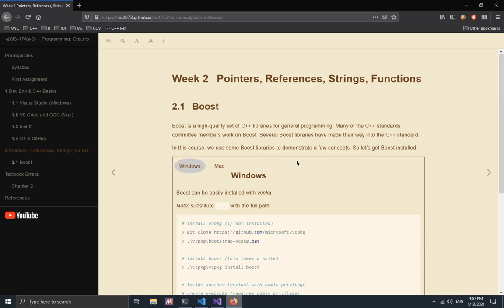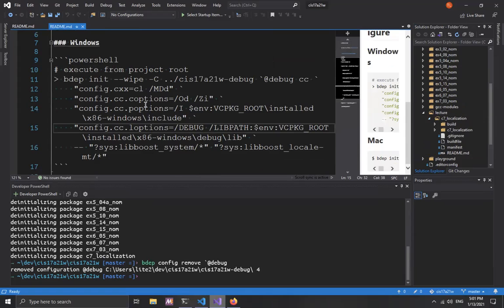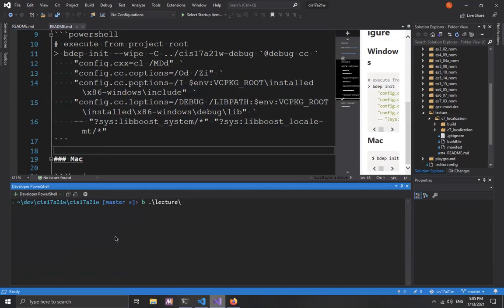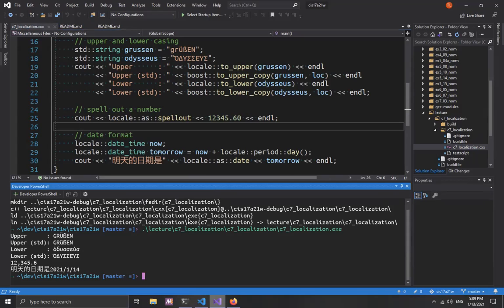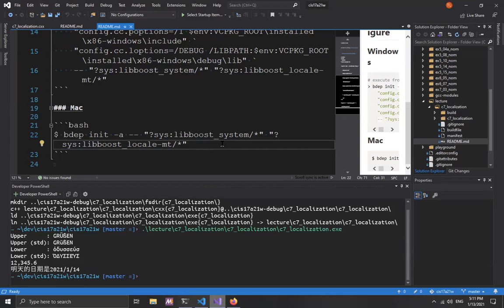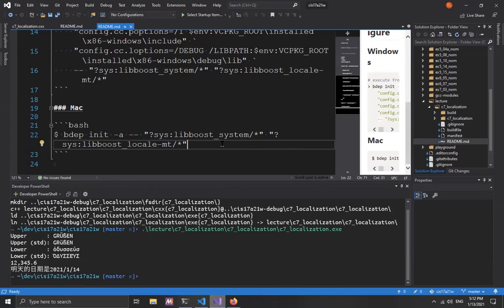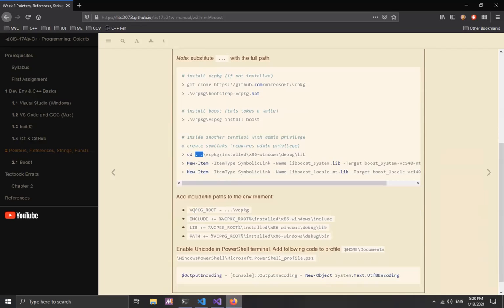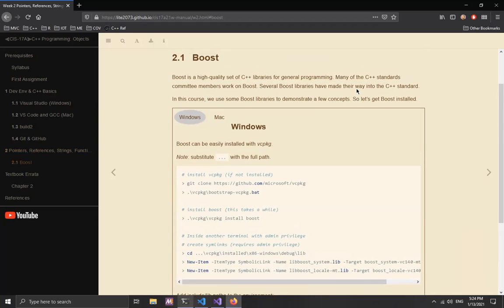[CIS-17A-21W] Installing Boost and Building a Localization Program